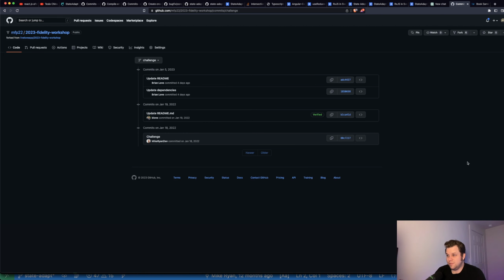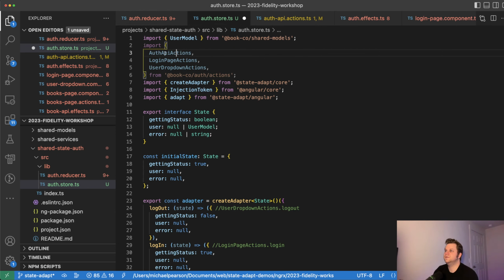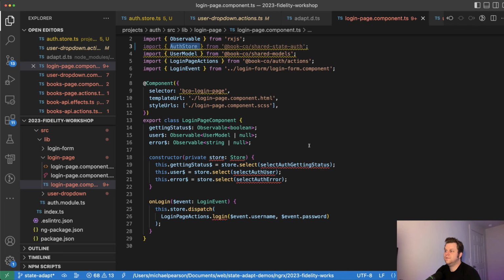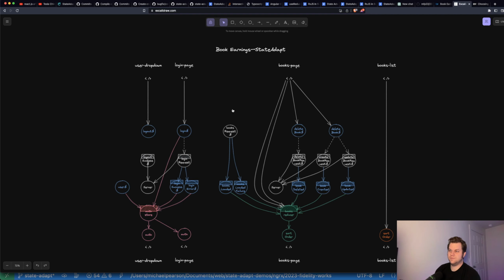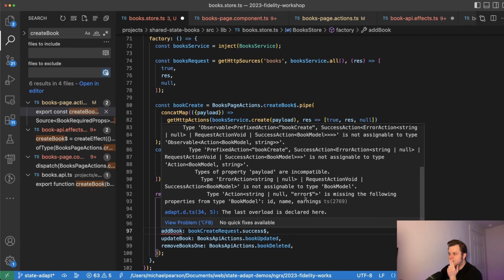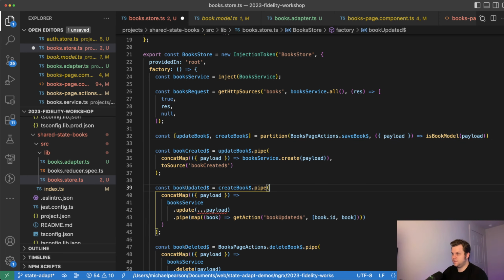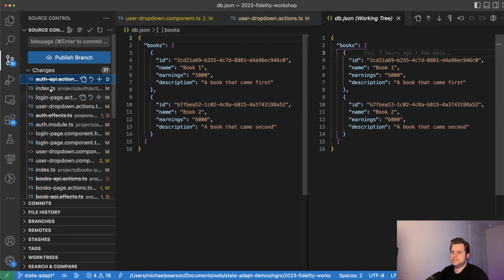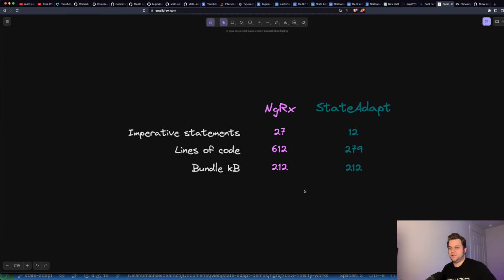Book Earnings with createEntityAdapter | NgRx vs StateAdapt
StateAdapt was 40 kB smaller than NgRx (both unoptimized, 835 kB to 795 kB), 56% less imperative (27 to 12 statements), and 54% less code (612 to 279 lines) in this Angular app.

0:00 Intro, app overview
4:44 Component-Store/books-list
13:23 Store/auth
1:02:30 Store/books (entities)
2:34:54 Get app to build
2:39:07 Test and fix
2:51:00 Cleanup
2:52:00 Stats
3:00:30 Overview